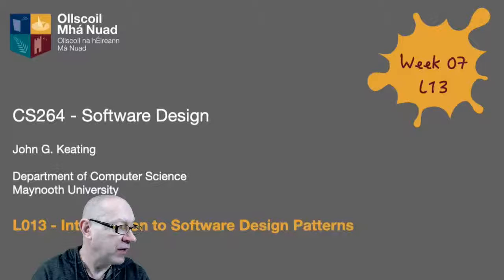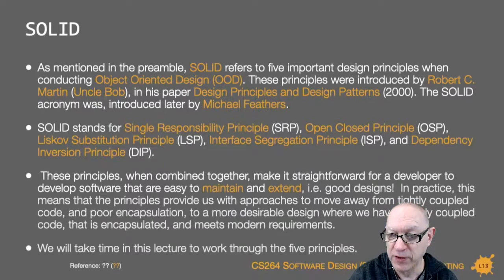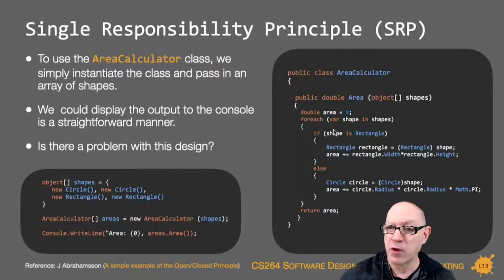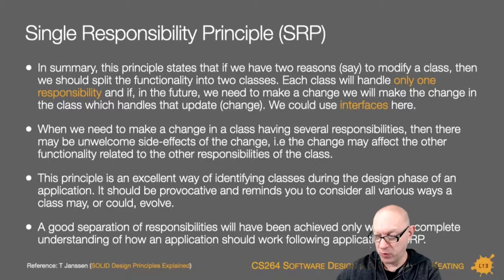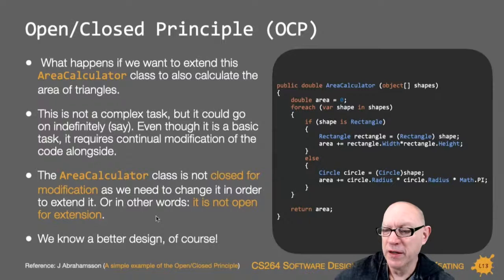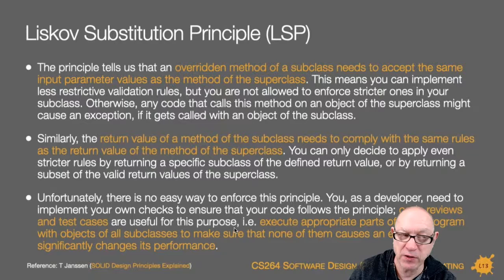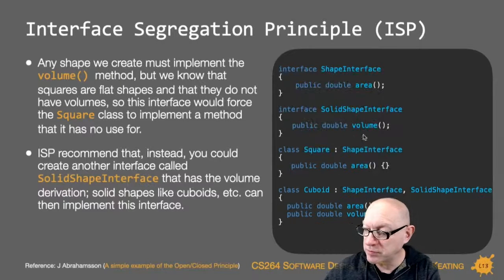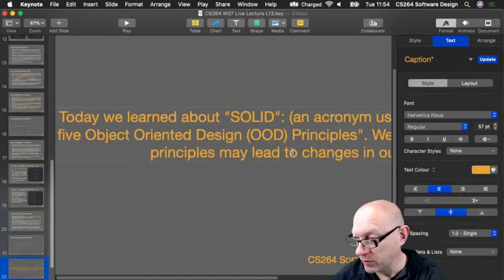CS264 Software Design Lecture 13